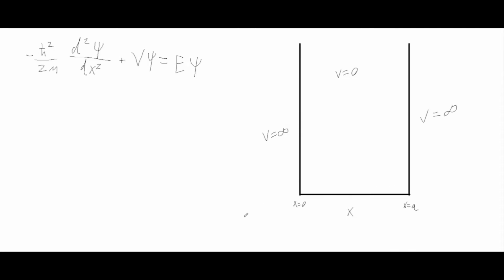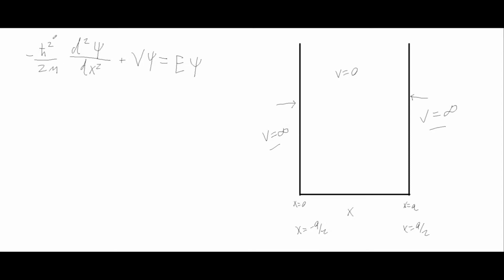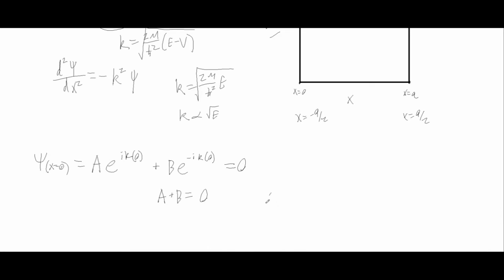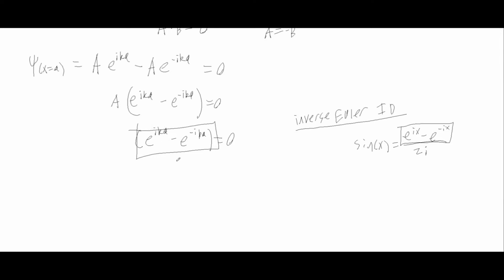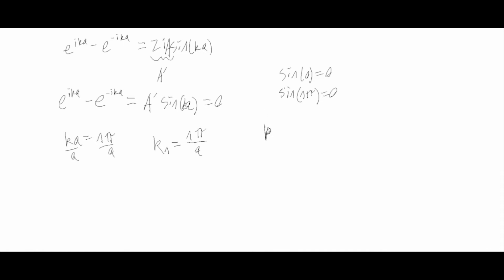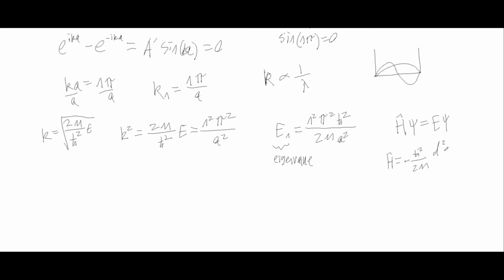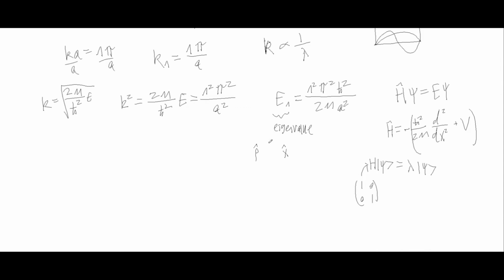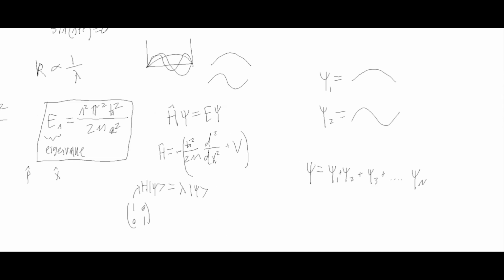Solutions to the Schrodinger Equation - Infinite Rectangular Potential (pt 1) | Quantum Mechanics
Solving the Schrödinger equation for an infinite rectangular potential well.

The book I'm following: "A Student's Guide to the Schrodinger Equation" by Daniel A. Fleisch

Other places you can find content from me:

Amazon - Author Profile

Incarnate: Existence
Incarnate: Essence
Incarnate: Schism